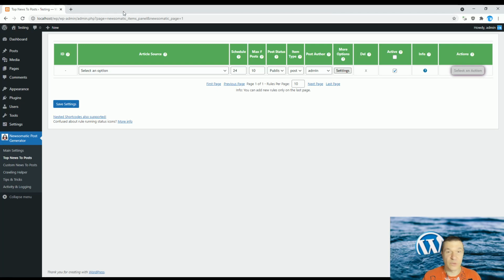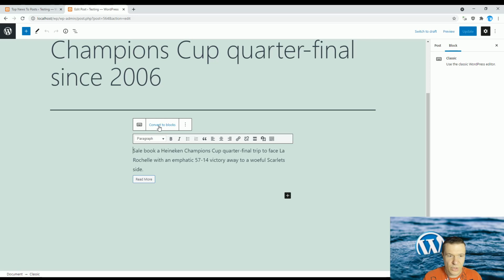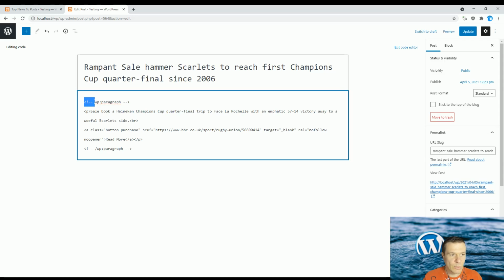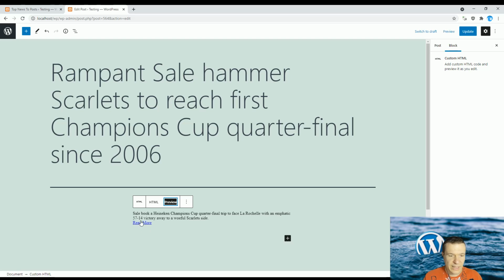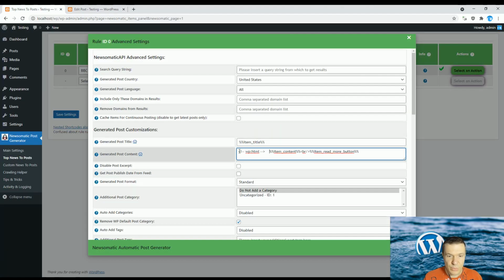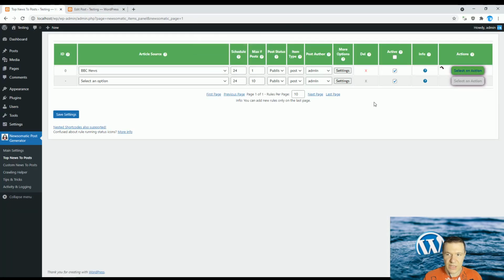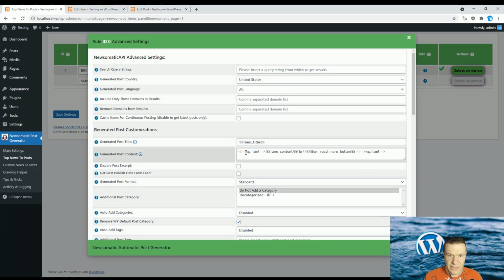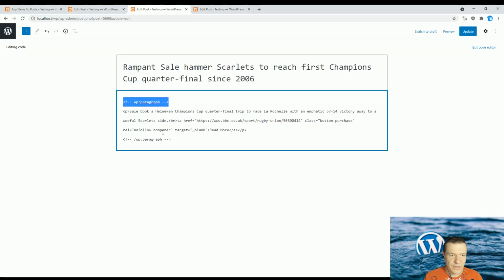How to create Gutenberg blocks using Newsomatic (or other plugins I created)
This video will show you how to automatically create Gutenberg blocks using my plugins. For details, watch this video!

🤔 ABOUT THIS VIDEO 👇
If you wish to create Gutenberg blocks automatically, when creating new posts using the plugins I created, check this video for tips on how to do this!

▶ GEAR I USE IN MY VIDEOS 👇
Microphone: Trust GXT 252+ Emita Plus Streaming Microphone:

Szabi - CodeRevolution.